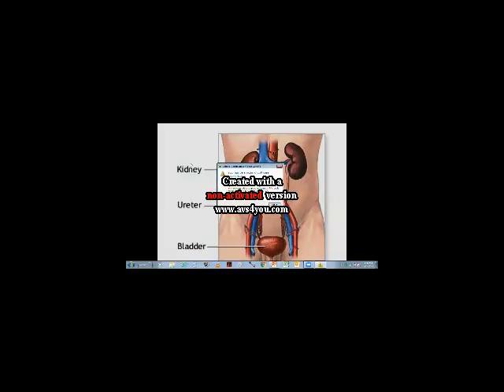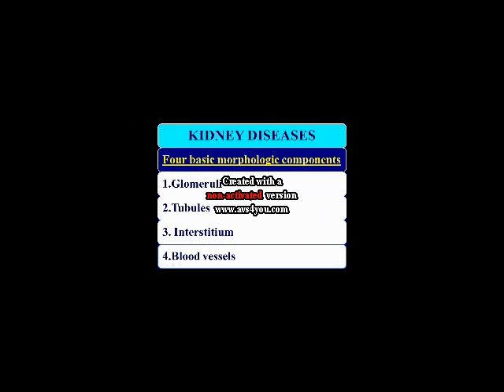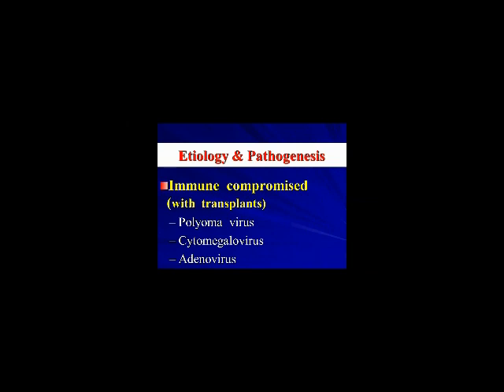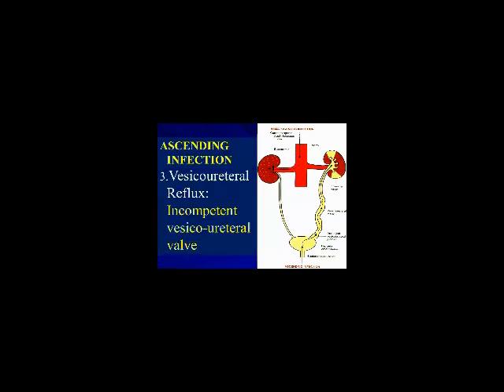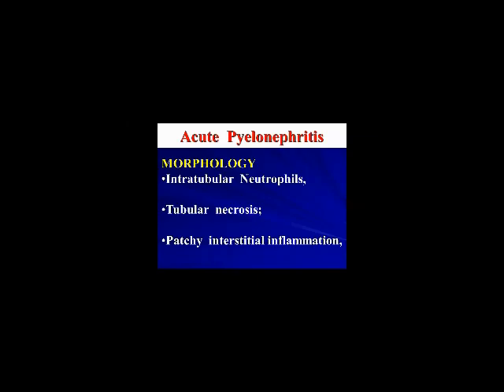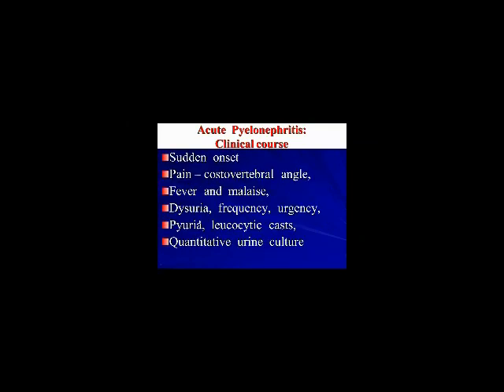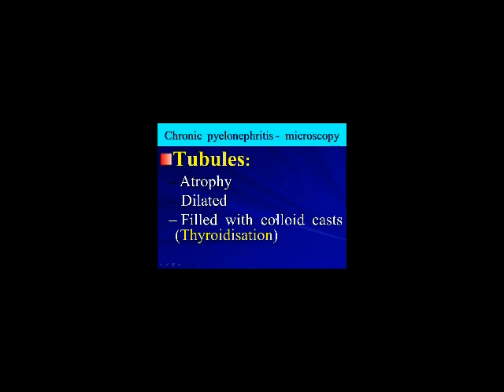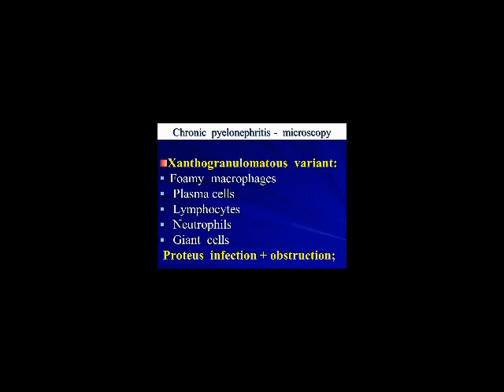CHRONIC INFLAMMATION OF KIDNEY PATHOLOGY ( CHRONIC PYELONEPHRITIS) ONLINE VIDEO RECORDED LECTURE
Renal pathology is a subspecialty of anatomic pathology that deals with the diagnosis and characterization of medical diseases (nontumor) of the kidneys.  In the academic setting, renal pathologists work closely with nephrologists and transplant surgeons, who typically obtain diagnostic specimens via percutaneous renal biopsy.  The renal pathologist must synthesize findings from light microscopy, electron microscopy, and immunofluorescence to obtain a definitive diagnosis.  Medical renal diseases may affect the glomerulus, the tubules and interstitium, the vessels, or a combination of these compartments.